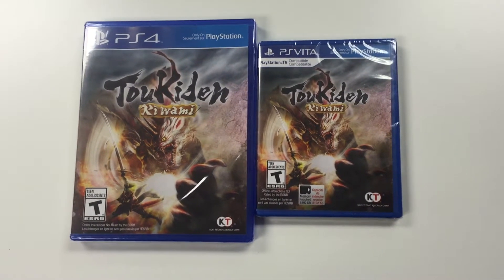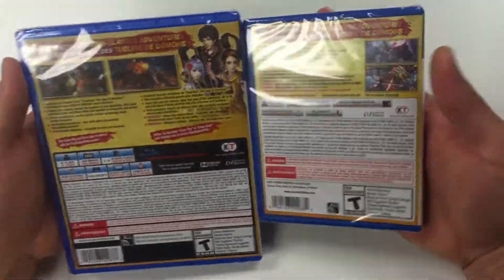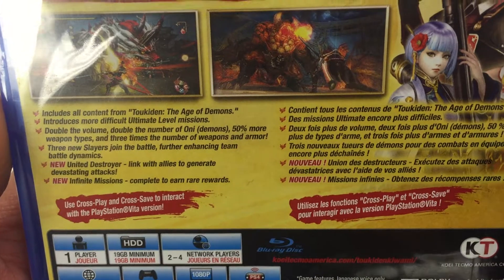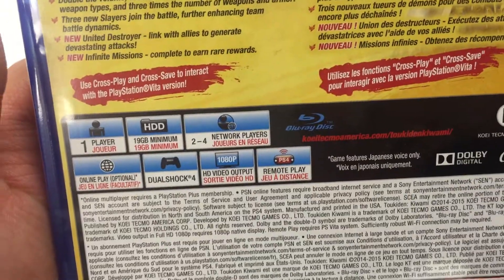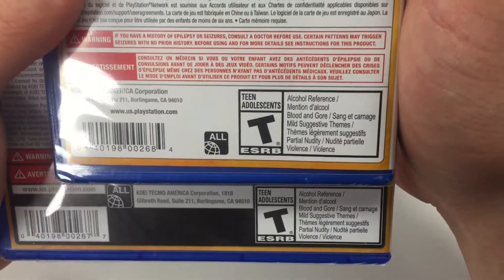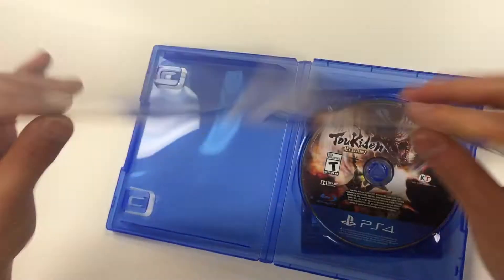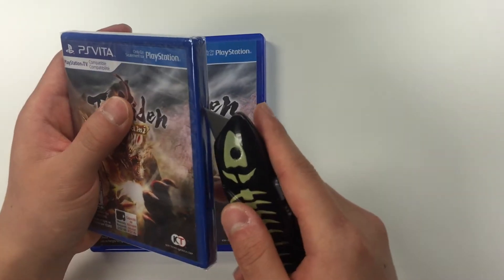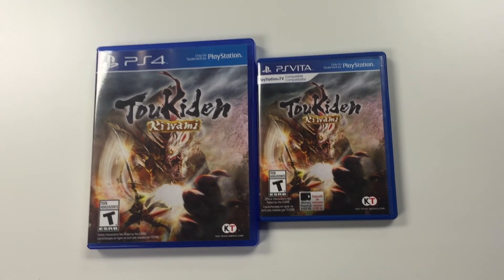Toukiden Kiwami PS4 // PS Vita Unboxing!!